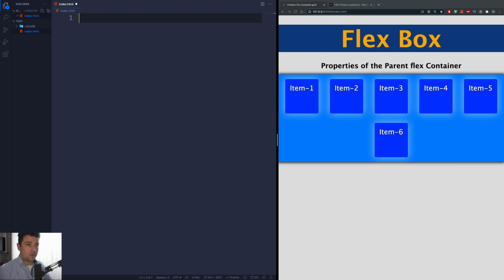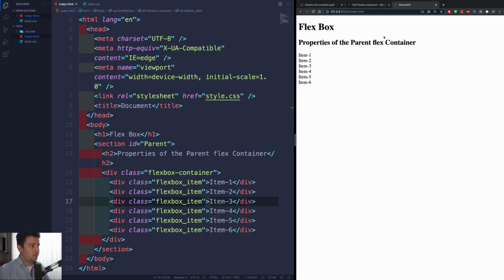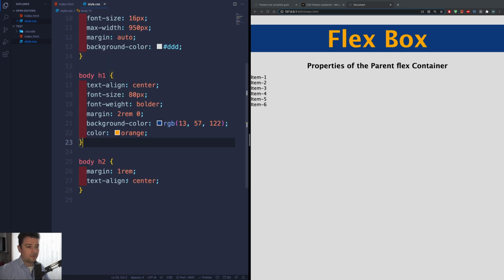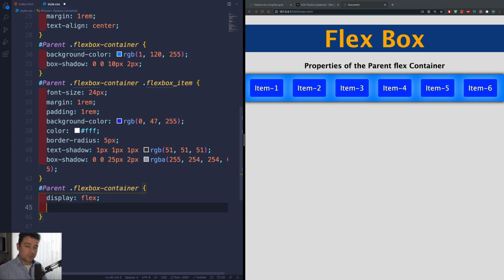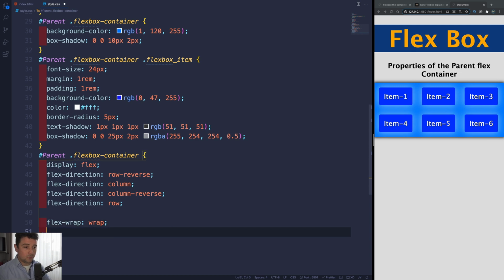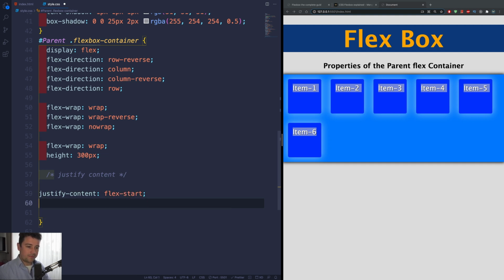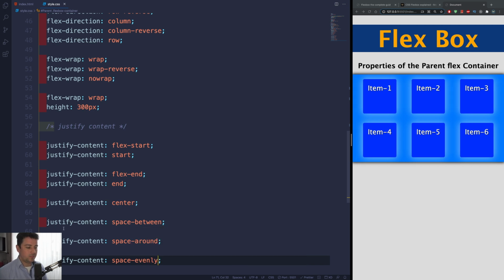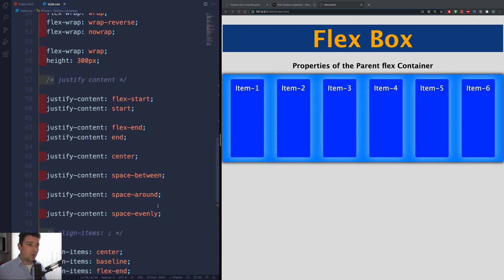CSS Flexbox in 10 min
In this video we will cover everything you need to know about CSS flexbox in only 10 minutes. We will cover what flexbox is, how flexbox works, and the most used properties of flexbox.